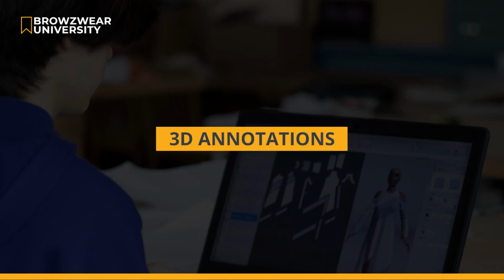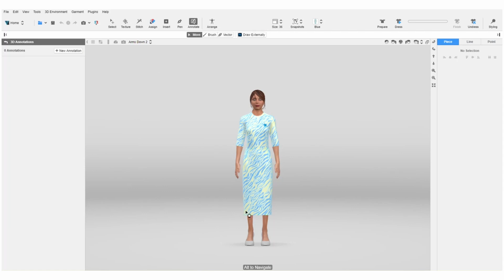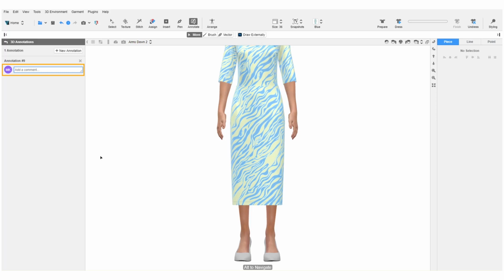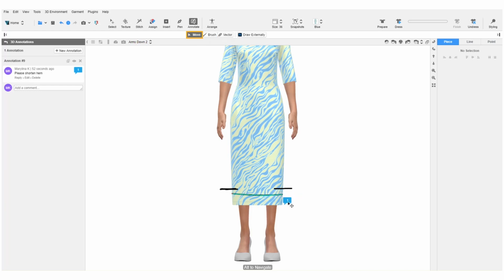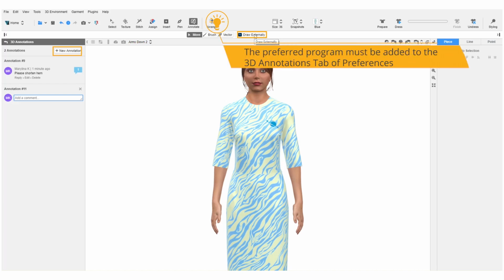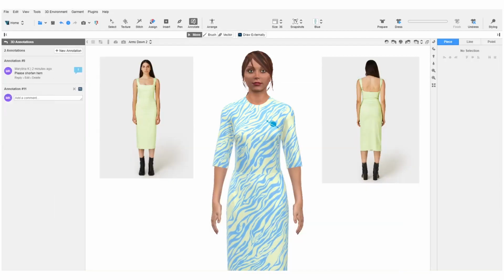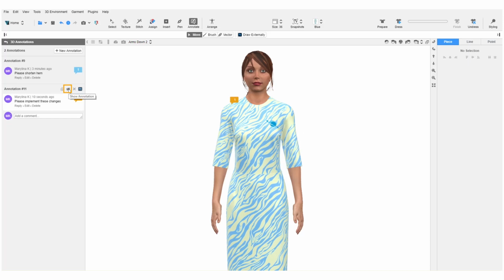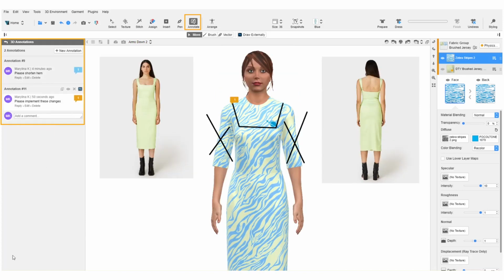VS201 Communications 3 3D Annotations